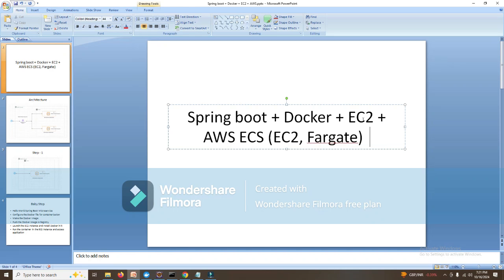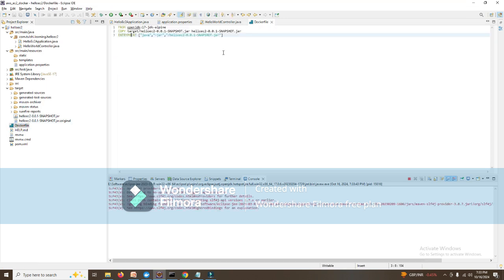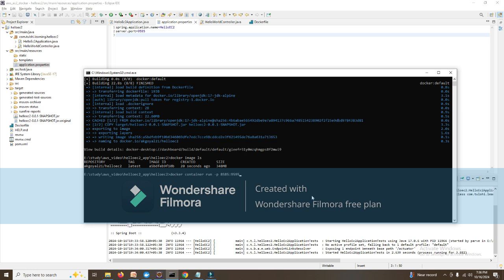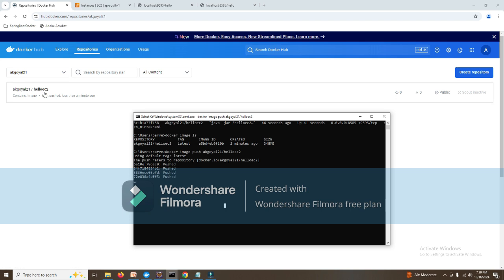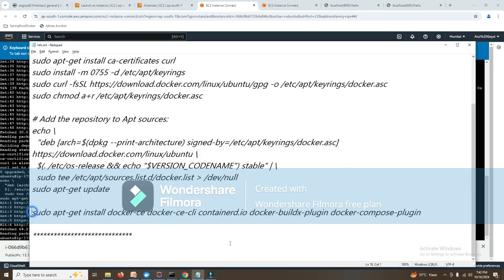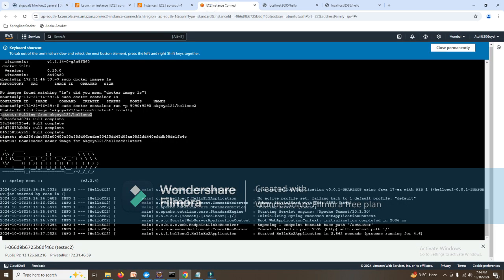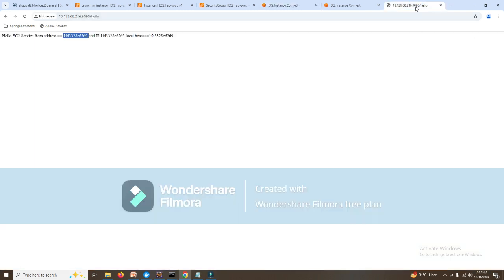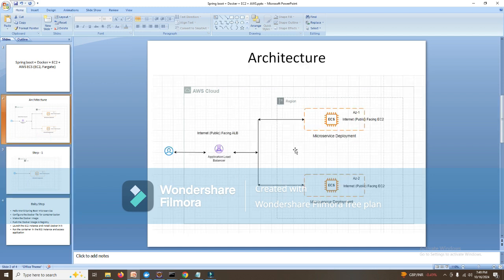Part 1- Containerized Spring boot application and deployed it in AWS EC2 Server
In the last video, I deployed Spring boot application in AWS Ec2 server. In this video, I containerized the Spring boot application using Docker and deployed in it AWS EC2 Server.

Link of Last Video -  Hello World Spring Boot Application Deployment in AWS EC2 Instance

I noticed that I used the wrong command to list images of docker. Correct command is "docker image ls"